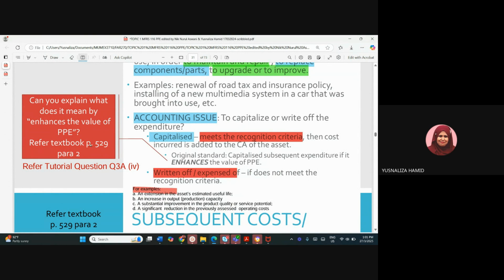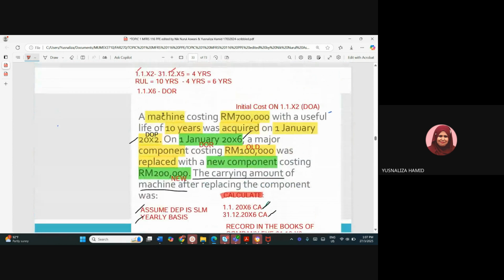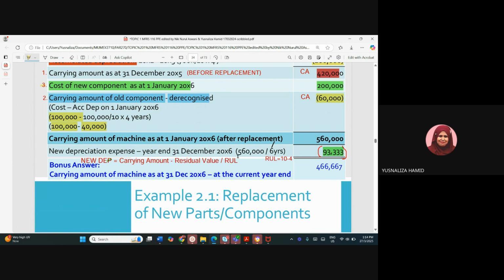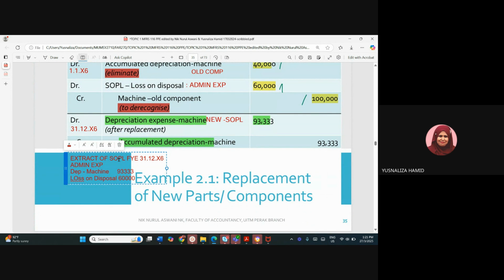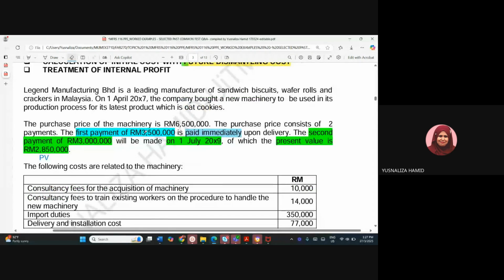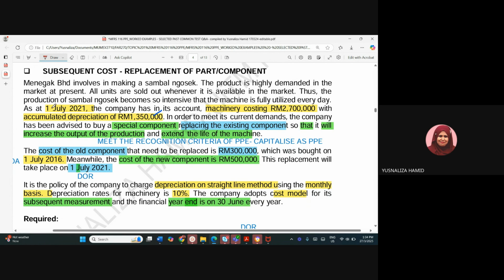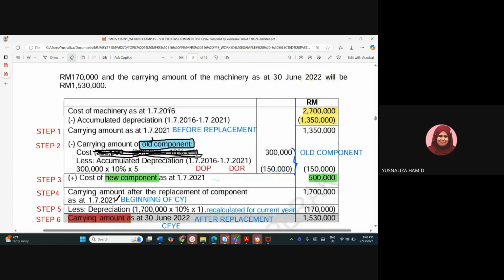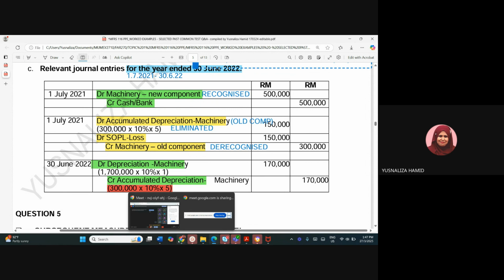MFRS116 PPE|TUTORIAL| REPLACEMENT OF COMPONENT| DEFERRED PAYMENT| PROVISION FOR FUTURE COST| FAR270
Coverage of this step by step Tutorial Video on MFRS 116 Property, Plant and Equipment (PPE):
1. Explain the accounting treatment and show journal entries of Replacement of Old Component or Part of PPE with a new one using EXAMPLE 2.1 Slides 33 to 35 and Worked Example : Common Test April 2022 Question 1B (ammended)-Sambal Ngosek.
2.Illustrate how an initial estimate or Present Value (PV)  of Future Decommissioning, Dismantling and Restoration Costs is included in the initial measurement of the cost of the related PPE, using Worked Example : Question 3-Legend Manufacturing Bhd.
3. Illustrate how Present Value (PV) of Deferred Payment is included in the initial measurement of the cost of the related PPE using Worked Example : Question 3-Legend Manufacturing Bhd.

GmeetClass recorded on 27 March 2025 with A4AC1104H
For A4AC1104G, A4AC1104H and A4AC1204A